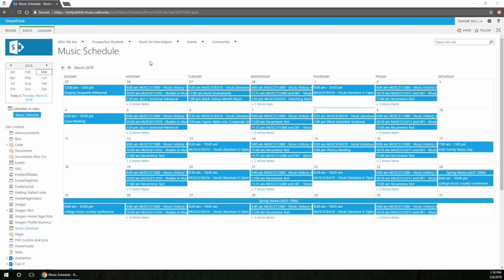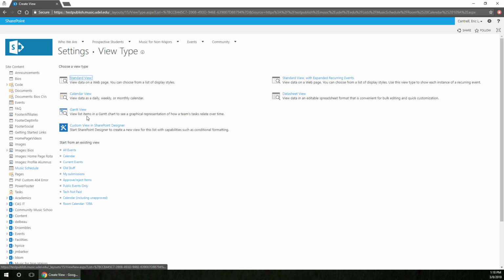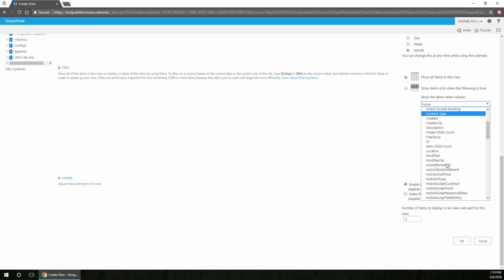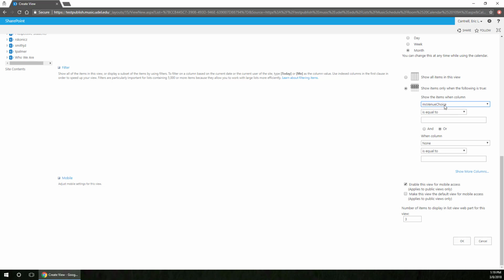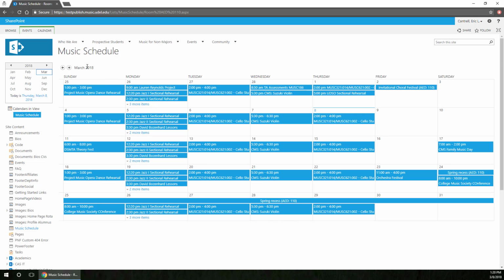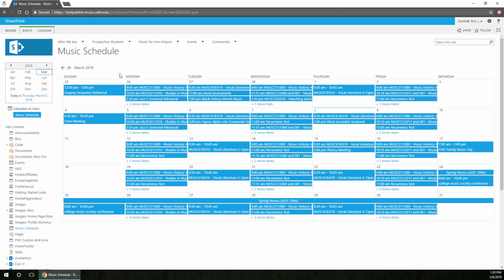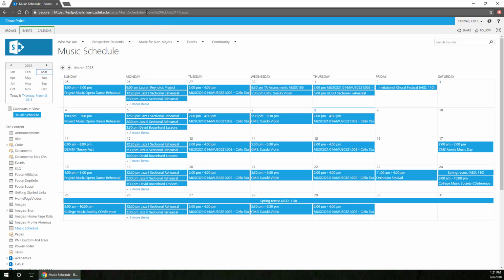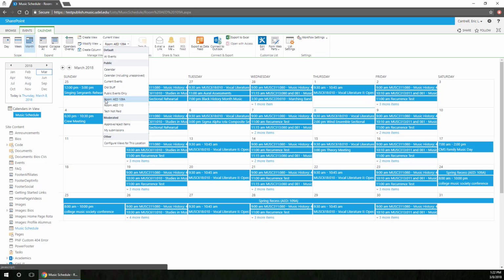Music Schedule: Creating Views